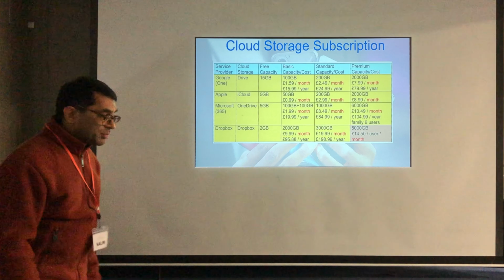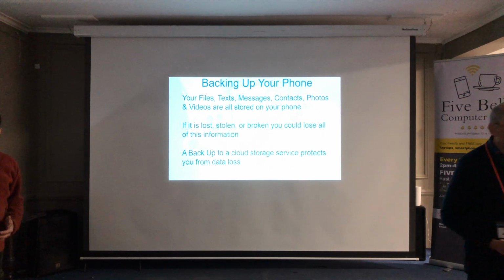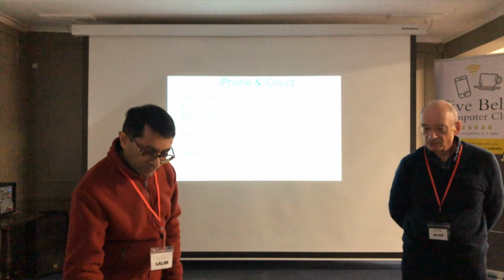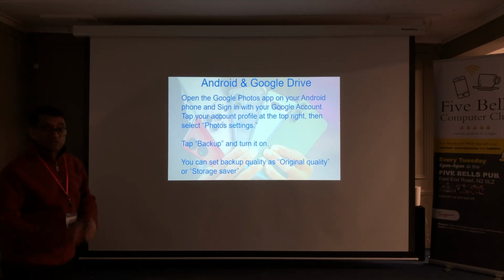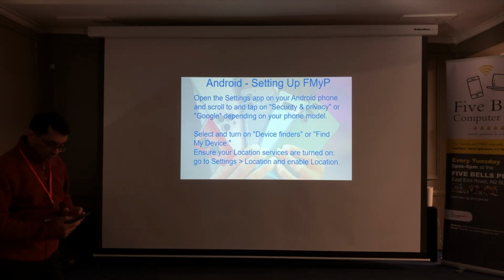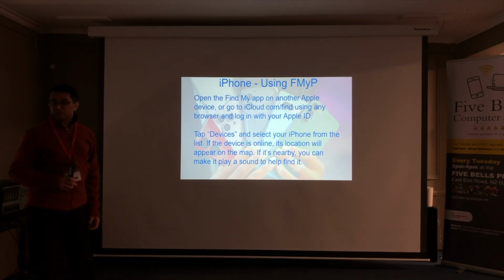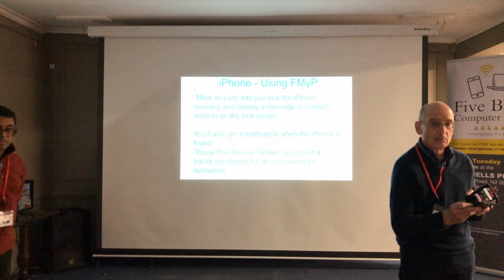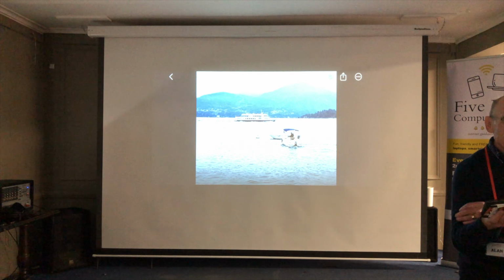Cloud Storage and FindMyPhone Workshop presented by Volunteers Salim and Alan, 2025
Cloud Storage and Find my Phone Workshop

Cloud Storage and FindMyPhone were the topics of this week’s workshop.

Photo and video files are much larger files than text files and eMails, and people with lots of pictures on their phones often present us with phones which are running out of storage space during our Tuesday one-to-one tech help sessions. This workshop was designed to help understand cloud storage and how to set it up. We also looked at different ways you can search for your existing photos.

Salim and Alan – two of the Five Bells Computer Club volunteers – also talk us through how to set up and use the FindMyPhone features on both Apple and Android phones.

The workshop was presented to members of the Five Bells Computer Club who also had time to practice the exercises discussed.

The Five Bells Computer Club is a group of senior volunteers based in North London, UK, providing free and friendly help with tech to older adults locally. This workshop was designed with a senior age group in mind. By recording the session, we can show people on our waiting list, and other interested individuals, the information given in the workshop. You can stop the video at any time, or replay it as often as necessary, and as loudly as you wish, in the comfort of your own home (or headphones in public places!).

Thanks are due to the National Lottery Community Fund who awarded us enough funds to hire the space and provide refreshments for a whole series of workshops. Thanks too to Michael of the East Finchley Constitutional Club who sets up the room for us each week; Salim who sets up the wi-fi router and projector and Gillian, Desmond, Salim, Alan and Toni, who made sure that everyone in the room received any necessary assistance.